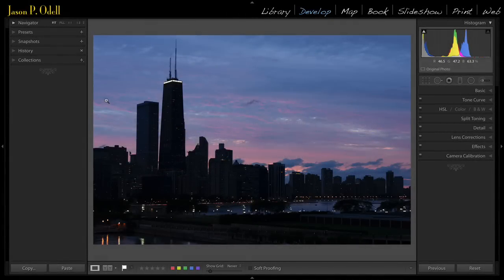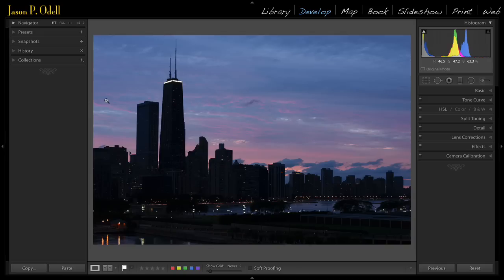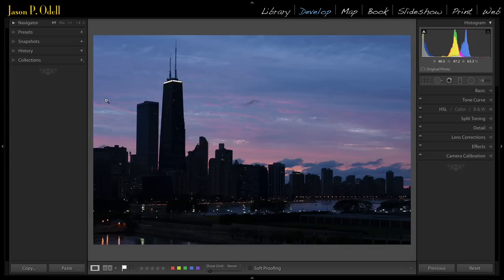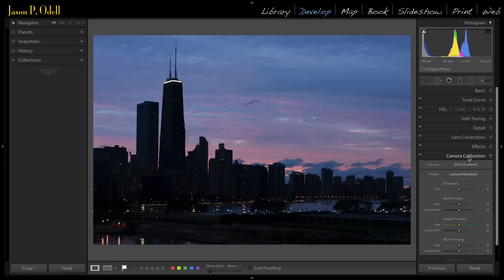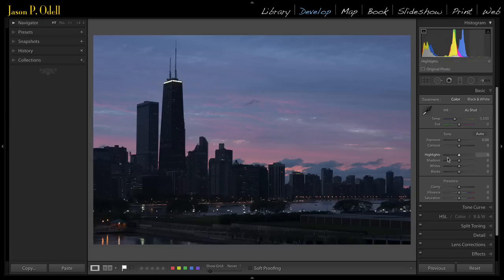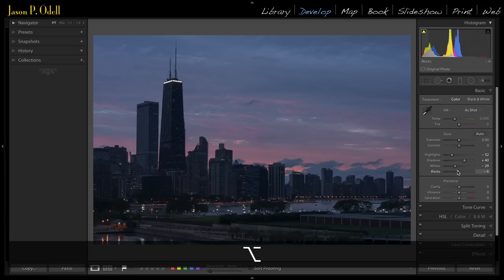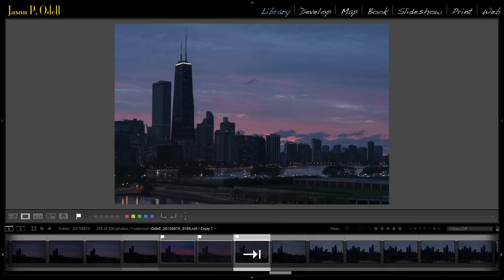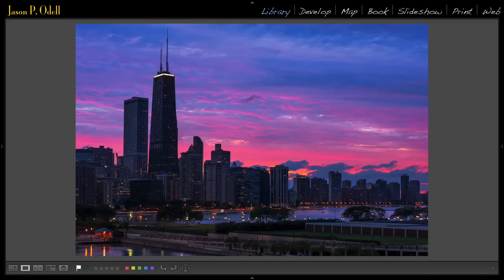Expanding Dynamic Range on Single RAW Images with Adobe Lightroom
Dynamic range is a way of describing the range of brightness values your digital camera (or film) can faithfully record. Newer cameras, especially the ones from Nikon and Sony, have sensors that deliver as many as 14 stops of dynamic range. The trick, however, is how to extract that information when processing your shots.

If you use Adobe Lightroom, the Camera Profile (under the Camera Calibration Panel) will dictate the starting point for dynamic range. If you use the manufacturer's RAW converter, then the as-shot settings (e.g., Nikon Picture Control) is applied by default. The in-camera settings set the contrast (tone curve) and color for how your images are processed. By using a low-contrast setting, you'll be able to expand the dynamic range of your shot and sometimes avoid the need to use HDR tone-mapping.